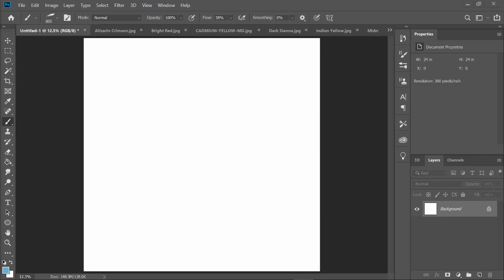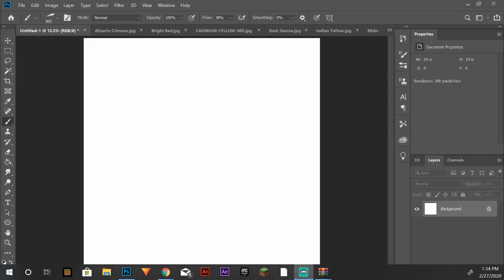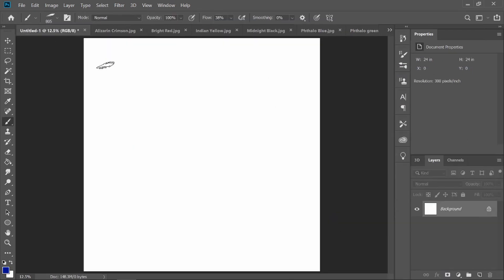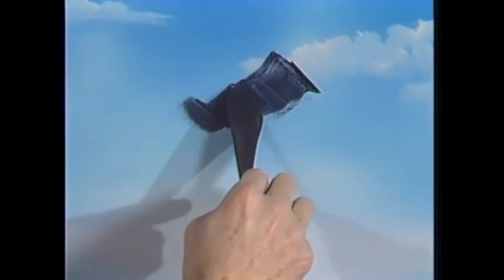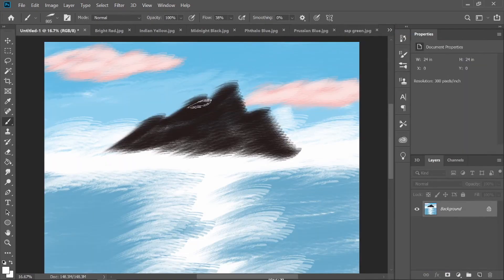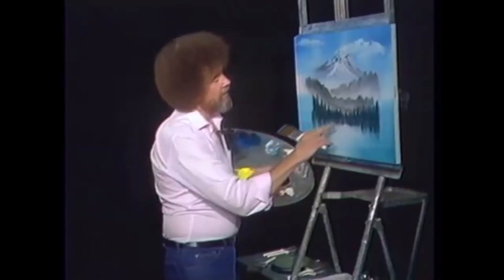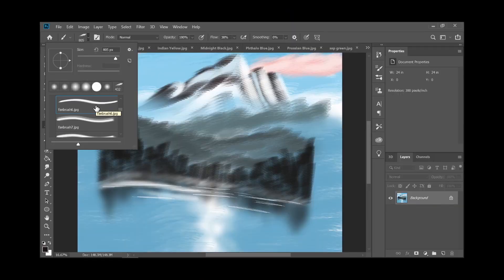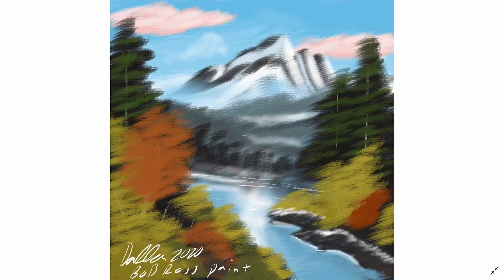A DIGITAL ARTIST DID A BOB ROSS TUTORIAL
My energy was low when I did this video, so I apologize for that. But I do hope you guys enjoy the video! Have a nice day!